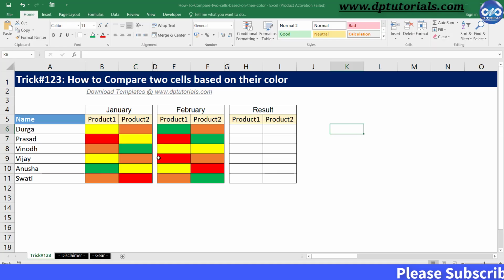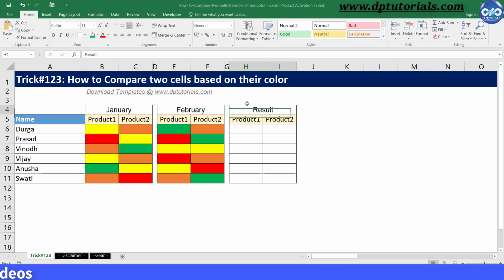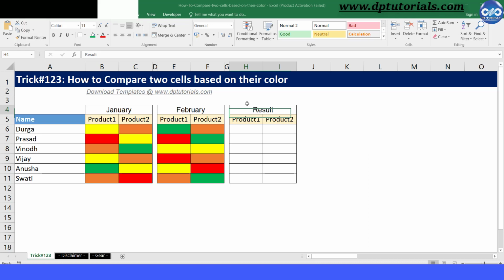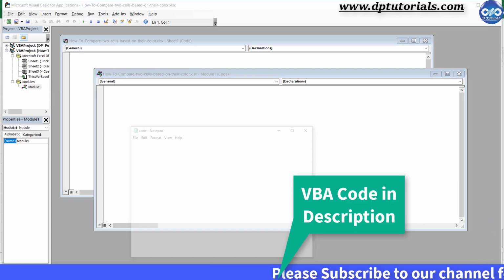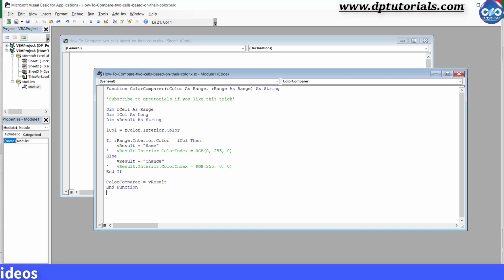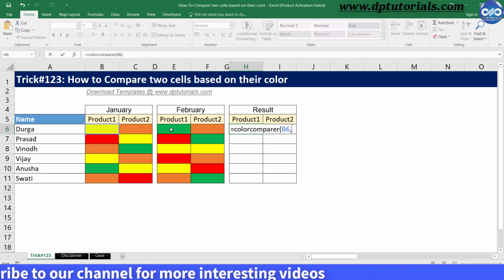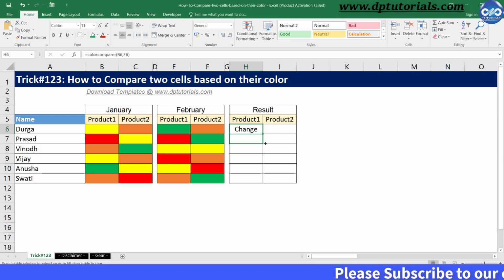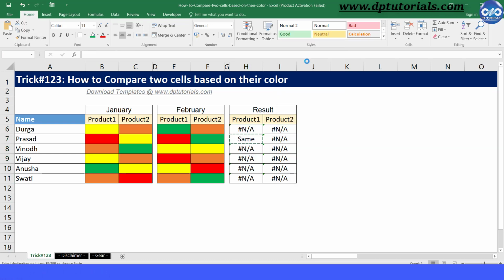How To Compare two cells based on their color || Excel Tricks || dptutorials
In this tutorial, let us see how to compare two cells based on their color in Excel.

Let us consider this example where I have two data ranges of two months January and February for the color comparison.

Now, I will show you a VBA code which creates a user defined formula called Colorcomparer, which gives the result as “same” when the colors matches and result as “Change” when the colors are different.

So, click on view code and go to VBA editor window.

Insert module, copy the VBA code, I have mentioned the same in the description for your reference.

Function ColorComparer(rColor As Range, rRange As Range) As String
Dim rCell As Range
Dim lCol As Long
Dim vResult As String
lCol = rColor.Interior.Color
If rRange.Interior.Color = lCol Then
    vResult = "Same"
'   vResult.Interior.ColorIndex = RGB(0, 255, 0)
Else
    vResult = "Change"
'   vResult.Interior.ColorIndex = RGB(255, 0, 0)
End If
ColorComparer = vResult
End Function

Paste the VBA code in this new module. Save it and go back to the Excel sheet.